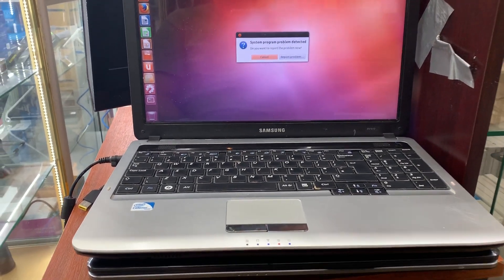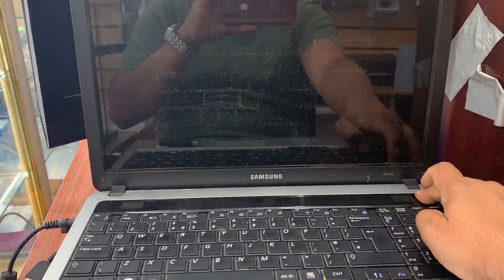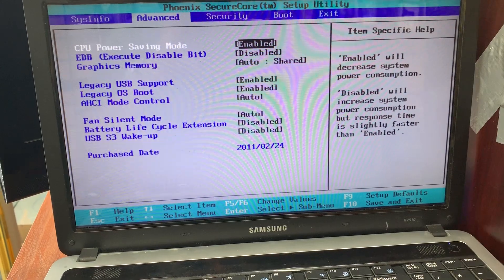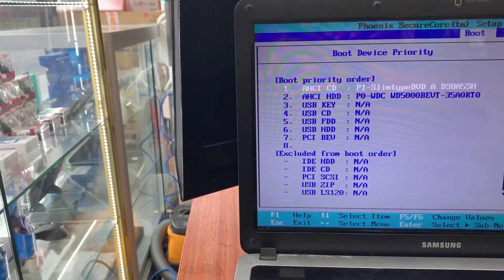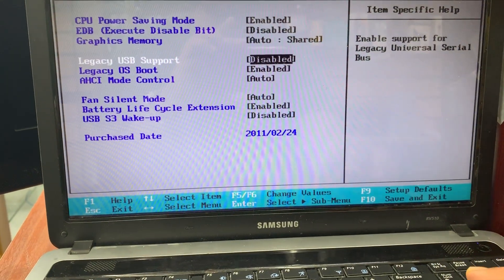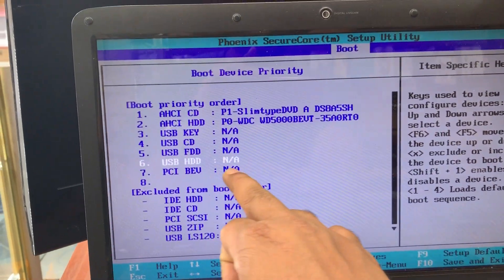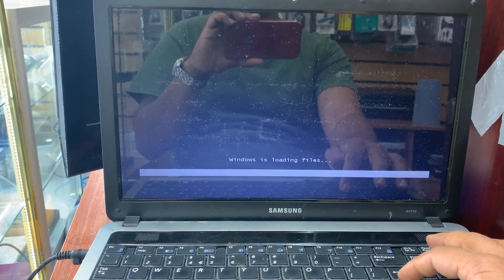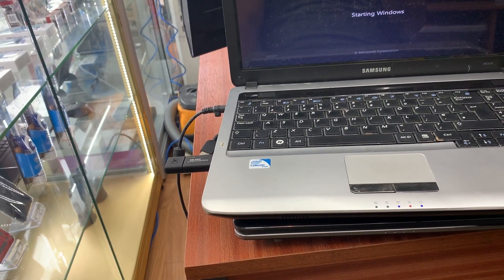How to get into boot option and Bios customisation for Samsung RV510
Hello everyone, hope you well! Today this video will help you to know how you can customize your Samsung_RV510 laptop. Don't worry if your Samsung laptop is not the same as this model because this video is almost universal for all most of the Samsung laptop!! Let's get to the point and first is first.
1. Turn off your Samsung RV510 laptop.
2. Now press the power button and at the same time keep pressing the F2 button until you see the bios screen.
3. now go to the advanced menu and from this menu, please enabled Legacy_USB_support at the same time please enable Legacy OS BOOT.
4. Now please go to Boot Manu and entre into Boot device priority and select your first and second boot option according to your choice.
5. Now press F10 to save and exit. that's all.